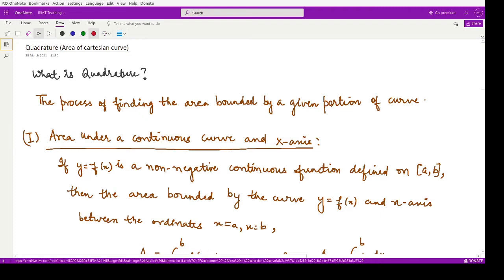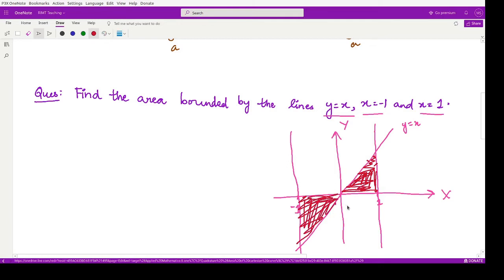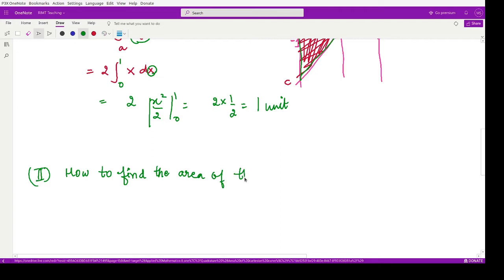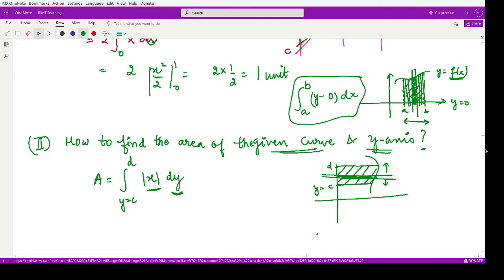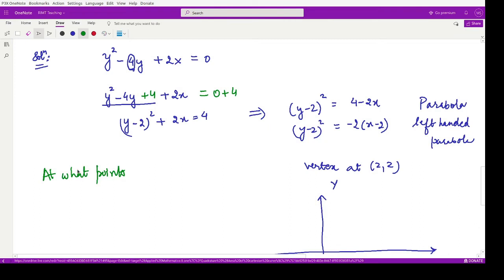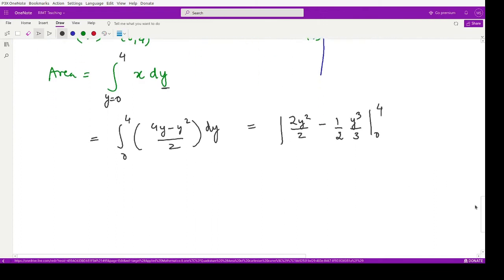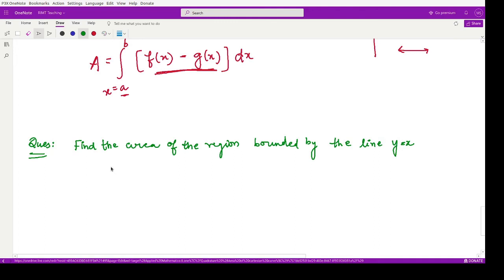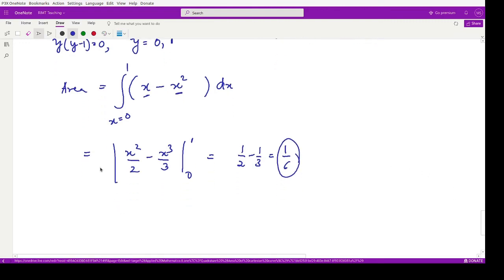#10: Quadrature of cartesian curves